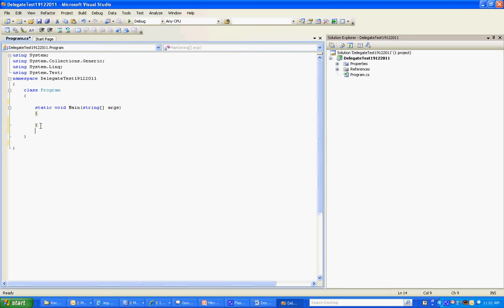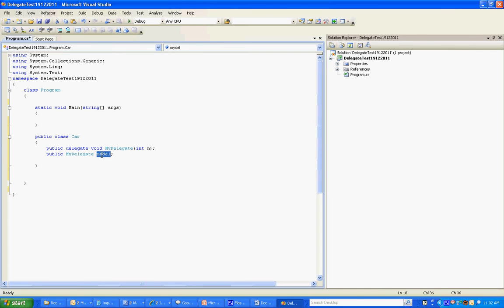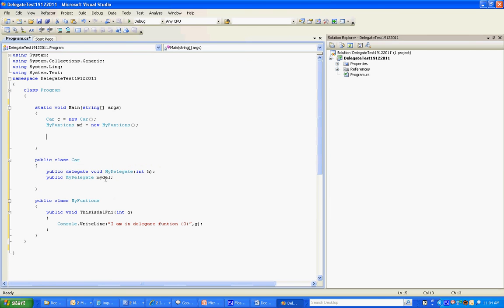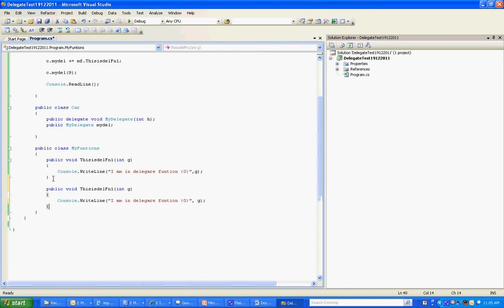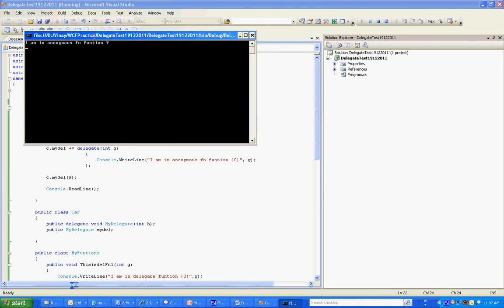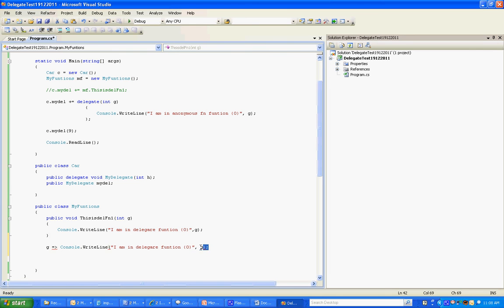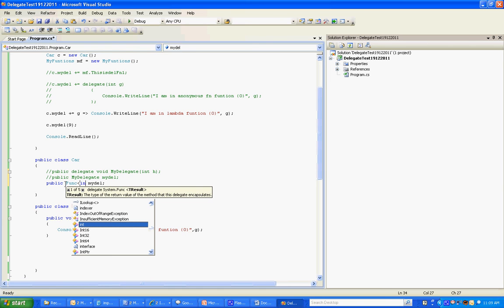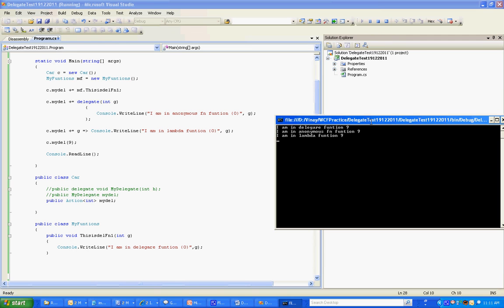a.avi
This video explains concept of Delegate, Anonymous functions, lambda expression and Action in .NET.